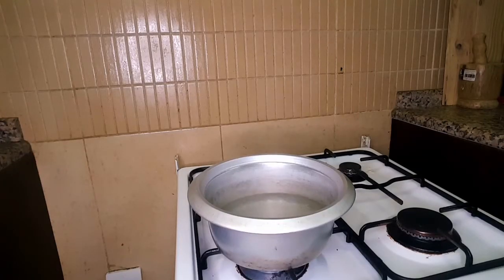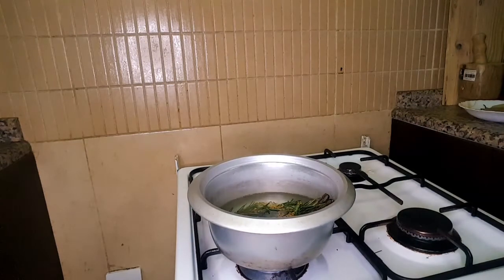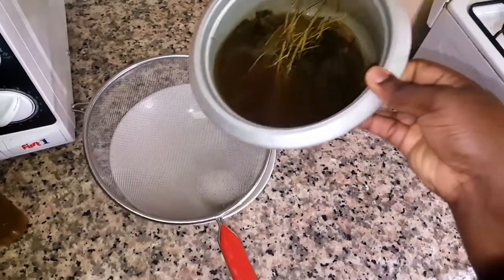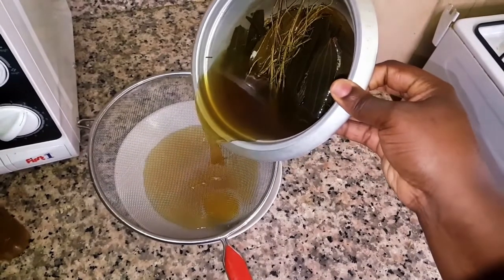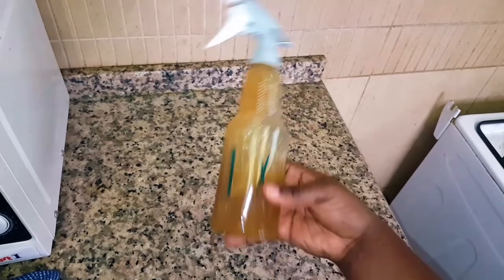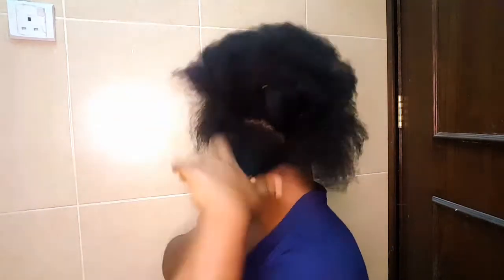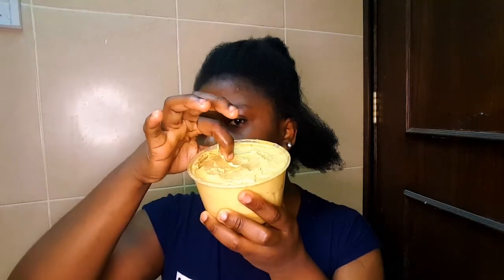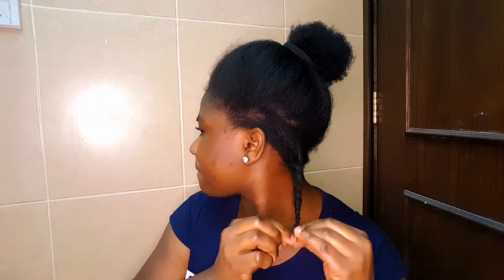Use This Amazing Treatment For Rapid Hair Growth/Stop Hair Fall And Prevent Scalp Infection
Hello lovelies in this video I will be sharing with u how I made this amazing treatment for surer hair growth and to prevent other scalp infections. stay tune